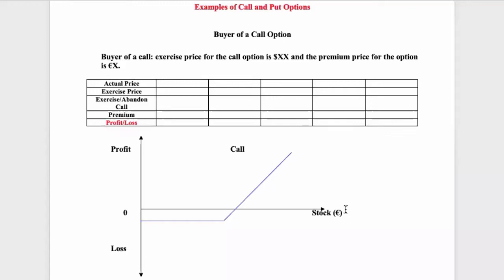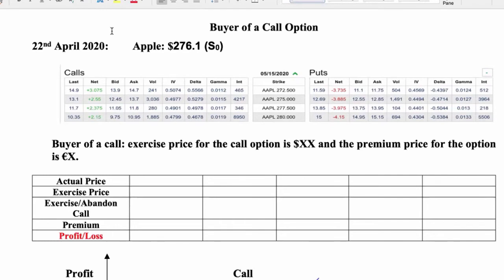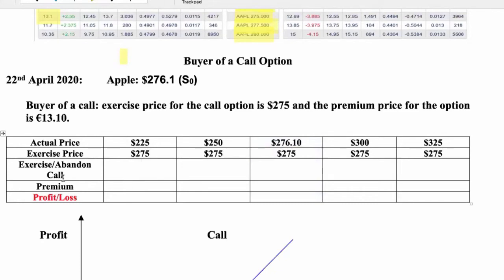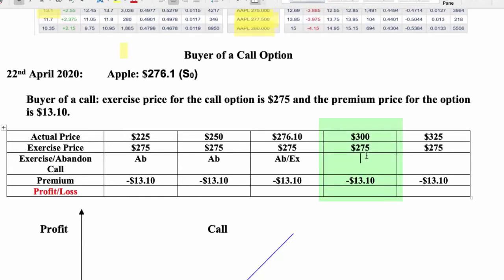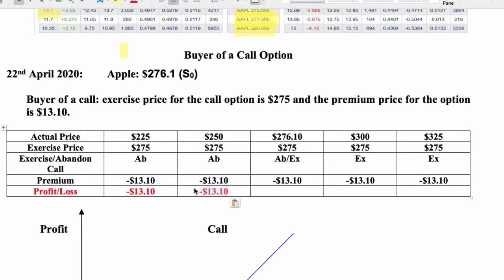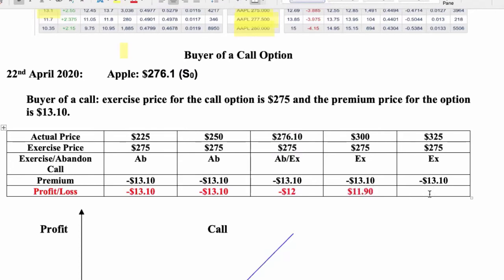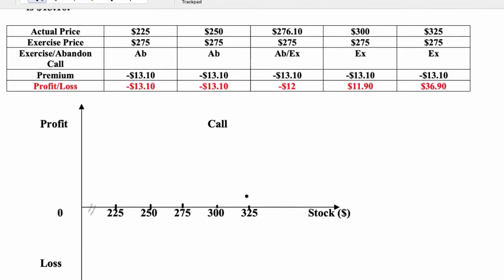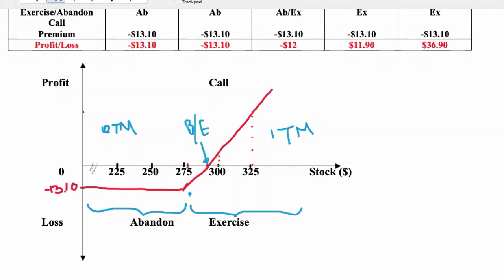How to Calculate and Draw the Profit Profile of a Buyer of a Call Option (Part 2 of 6)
To skip the beginning of this video which explains where the variables come from please click on the following time-stamped link: